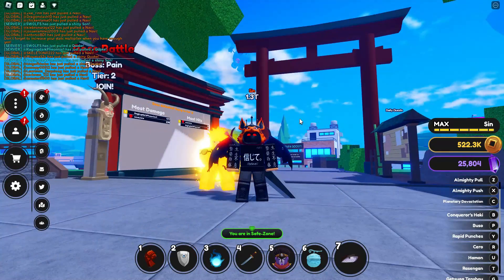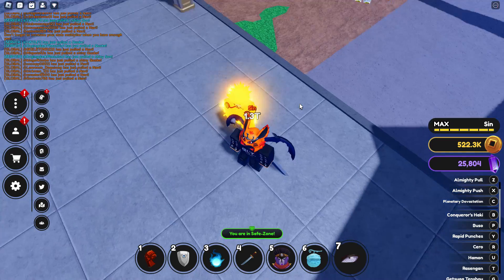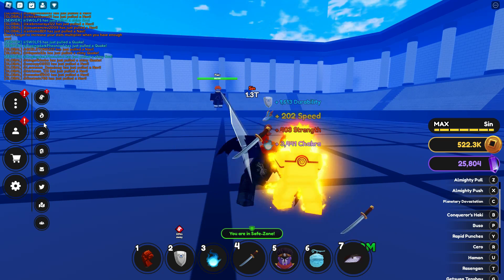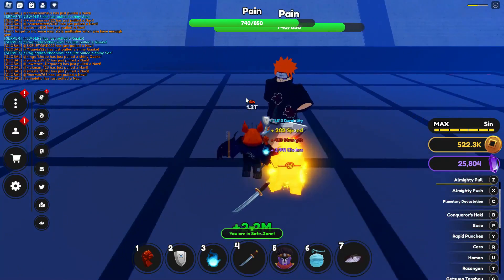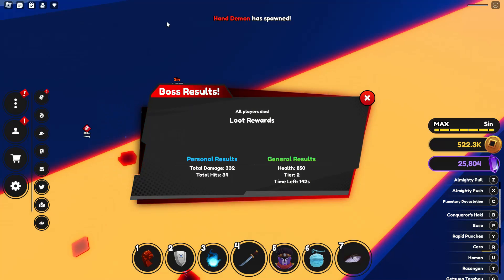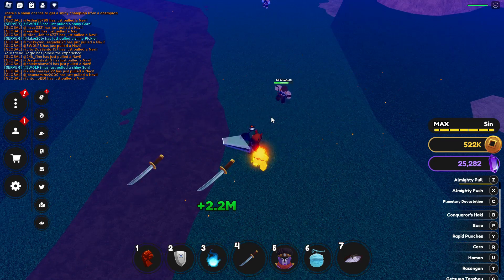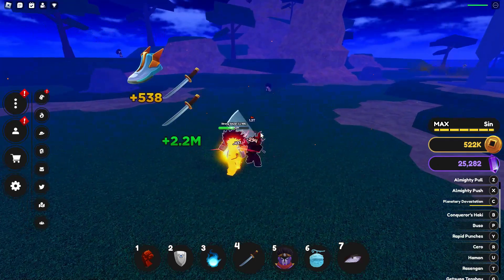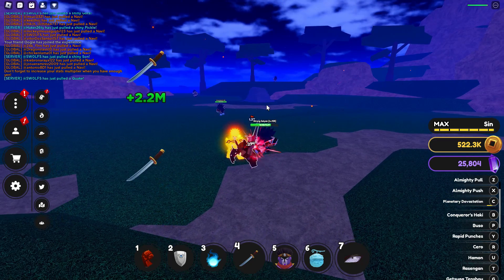How to get Rinnegan in Anime Fighting Simulator X & Showcase!